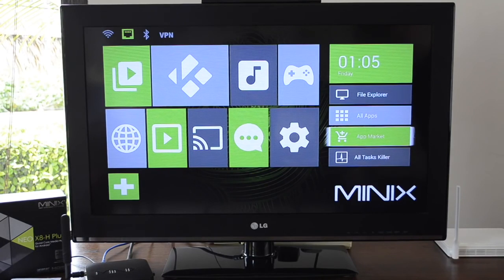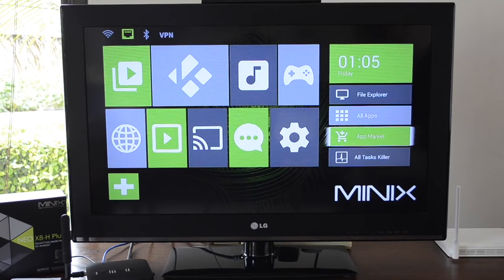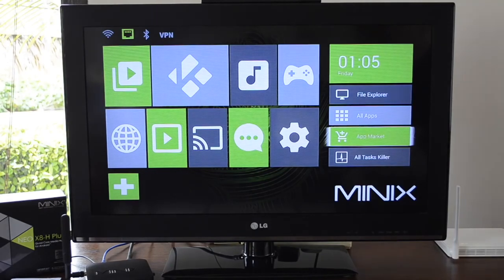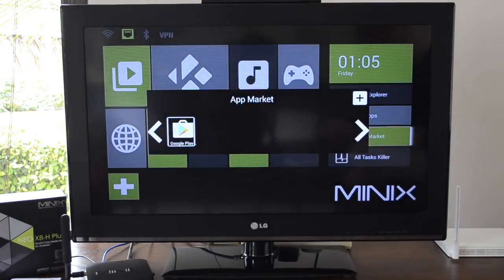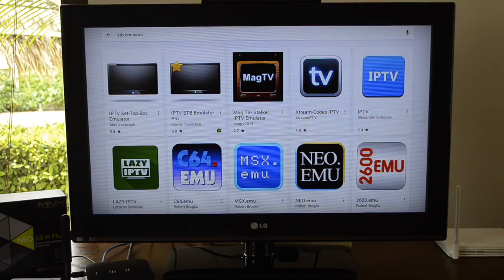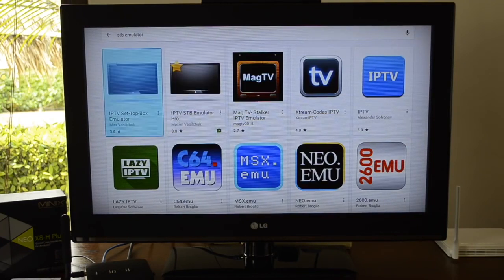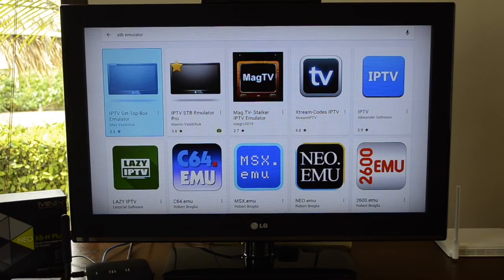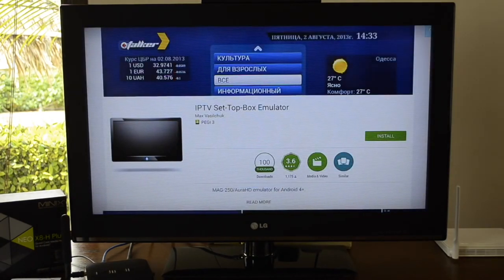STB Emulator install on Android Box